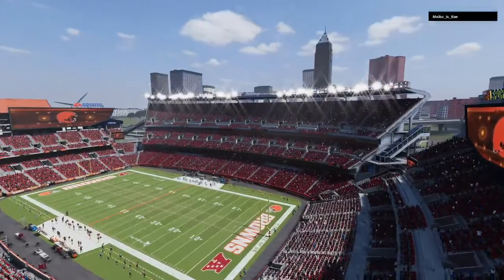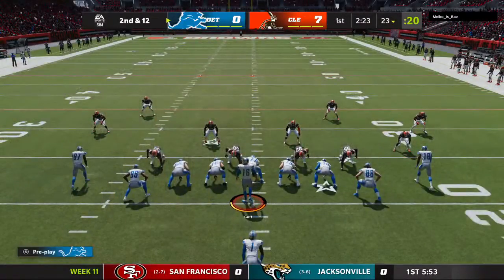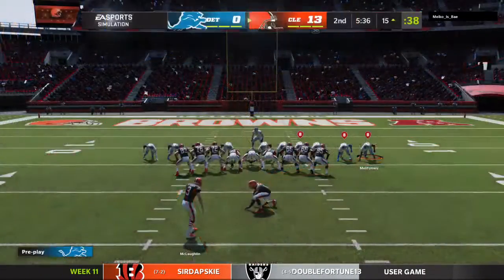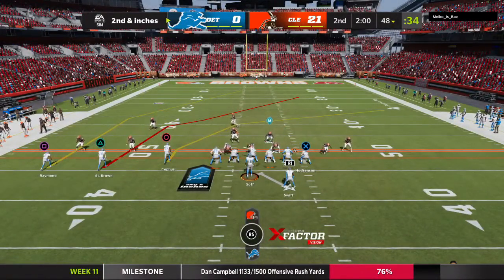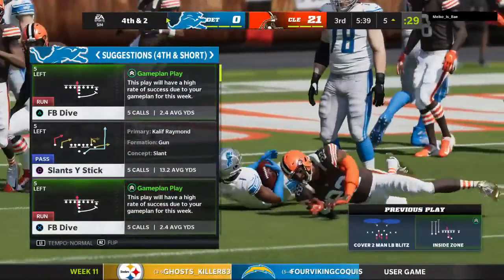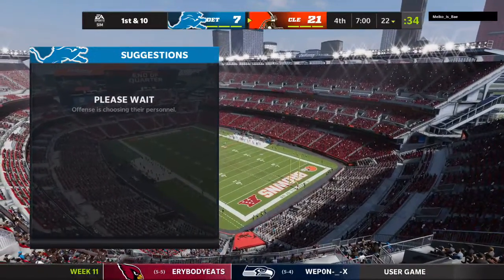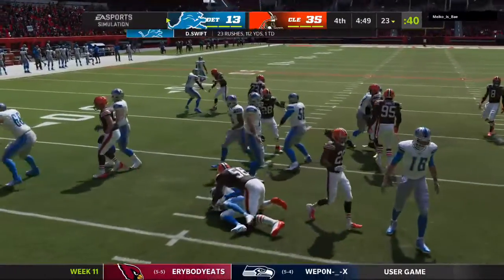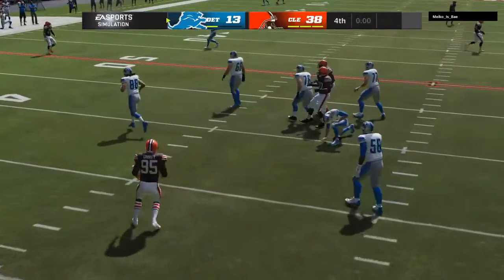Lions @ Browns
No I'm not XPERTTHEIF but sub to his channel he's hella funny